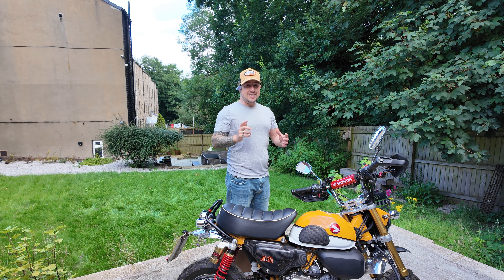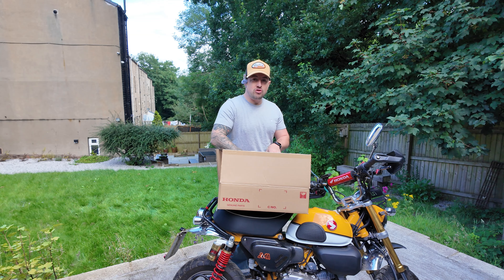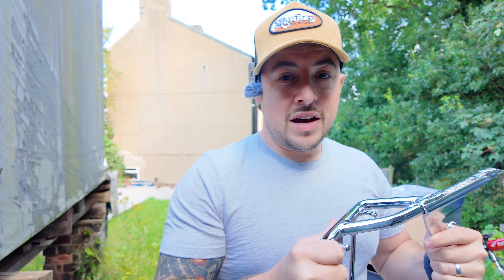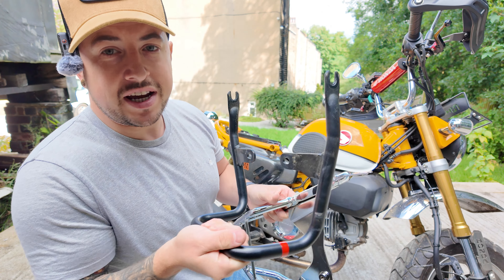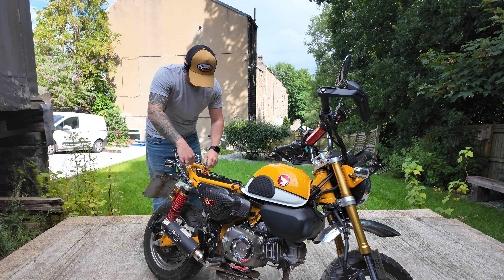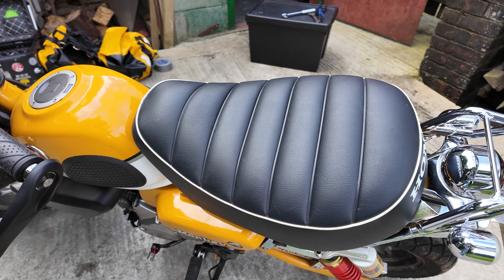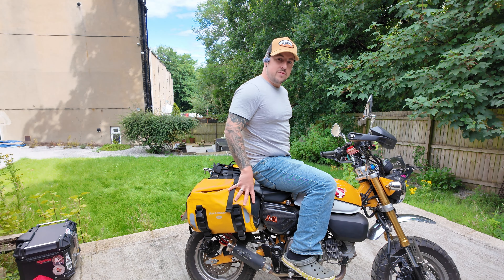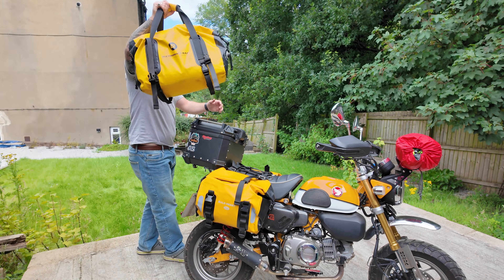OEM Honda Monkey Luggage Rack Install & Review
In this video, I take you through the installation and review of the OEM Honda Monkey Luggage Rack on my Honda Monkey. After two unsuccessful attempts with cheaper Chinese alternatives, I've finally gone for the top-spec rack from Honda. Watch as I share my experience setting up the luggage rack, the issues I faced with previous racks, and why the OEM rack stands out. 🛠️🛵 Whether you're looking for a reliable luggage solution or curious about the installation process, this video has got you covered. 👍✨